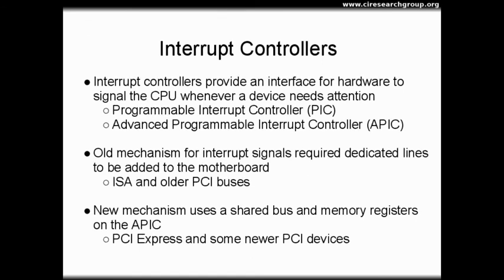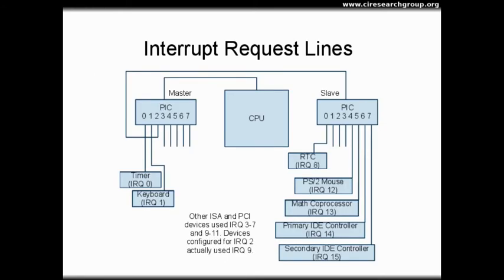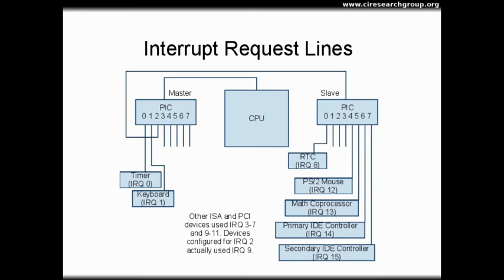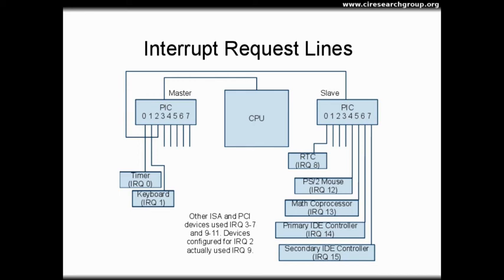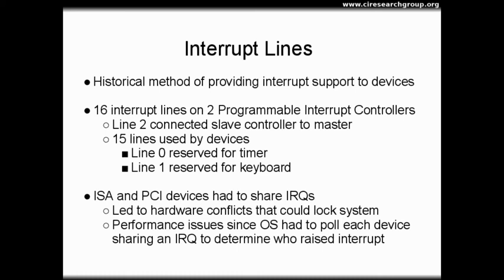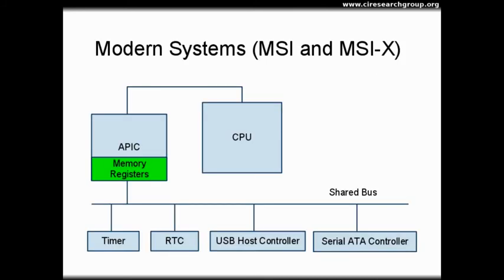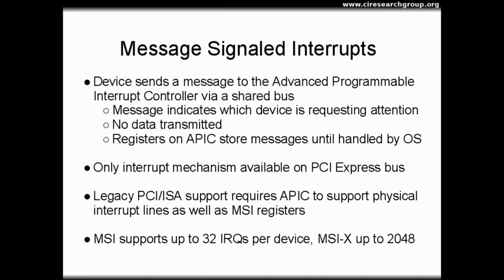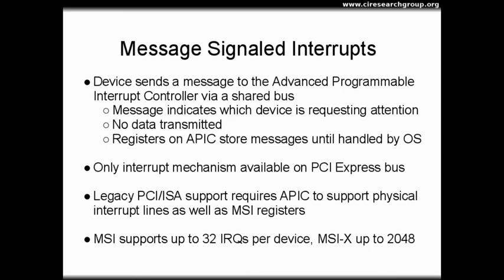Interrupt Controllers - Lecture 7